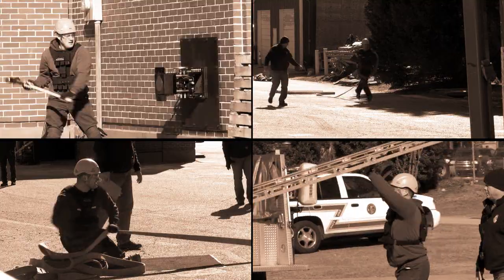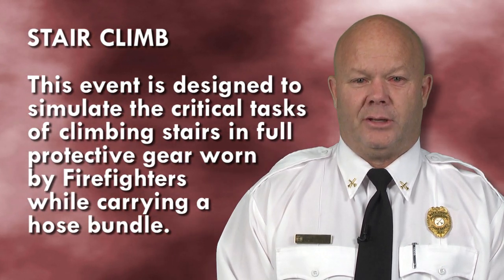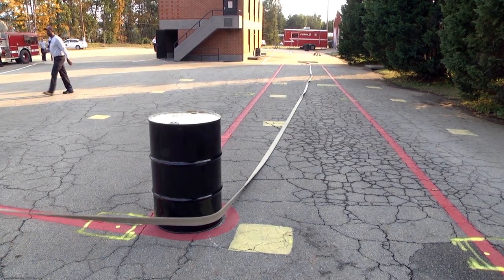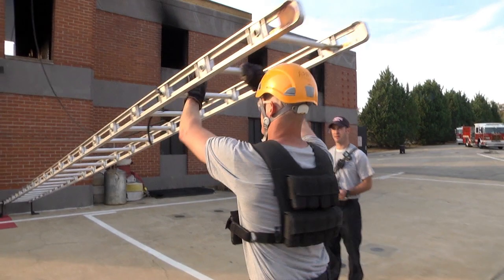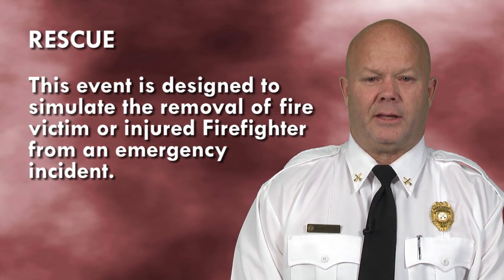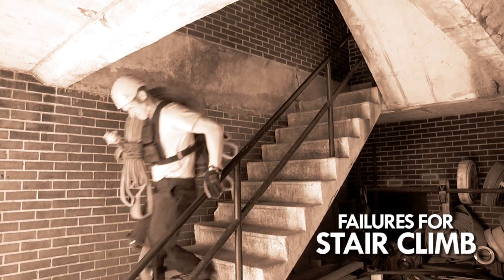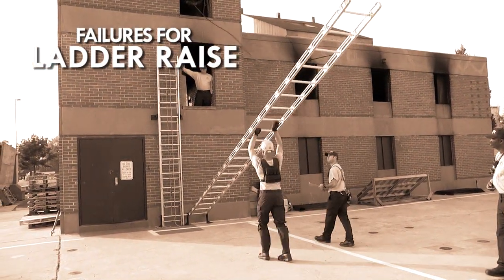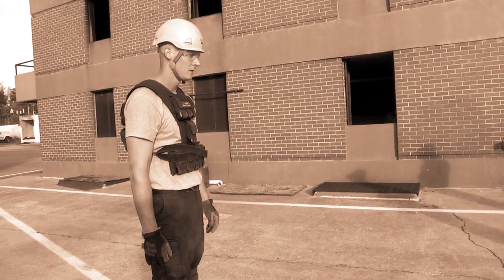Greenville City Fire Department CPAT